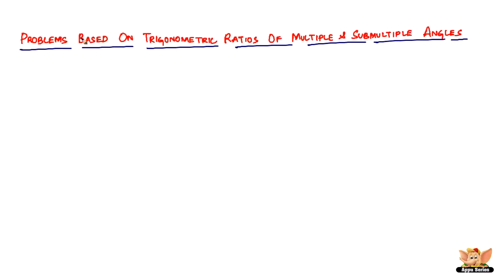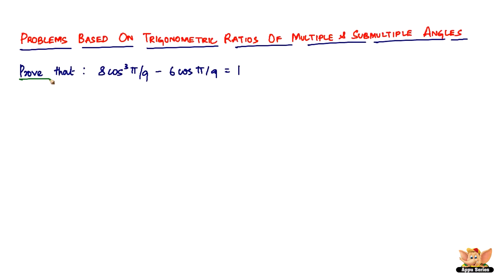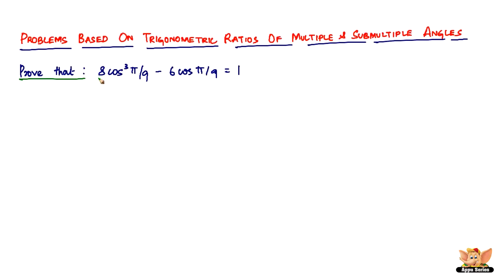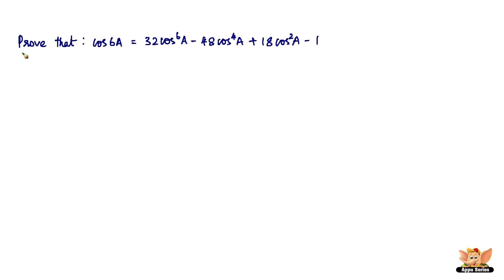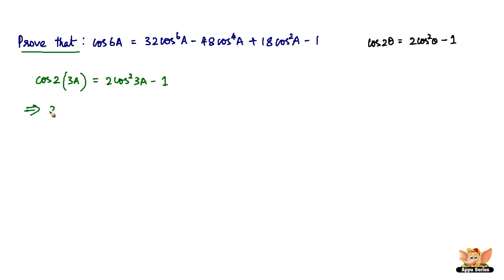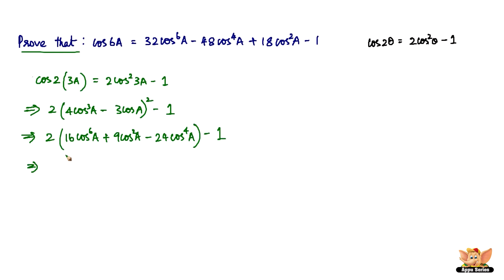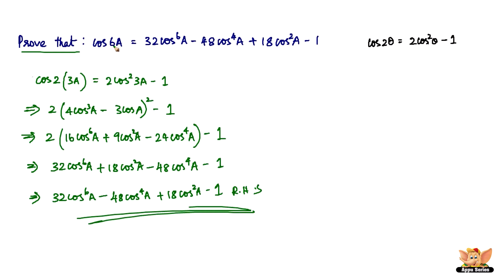Solve problems based on Trigonometric Ratios of Multiple and Submultiple Angles ? -- Vol. 10/11